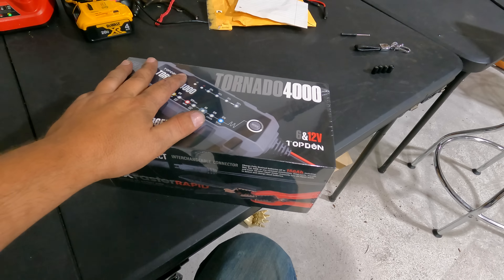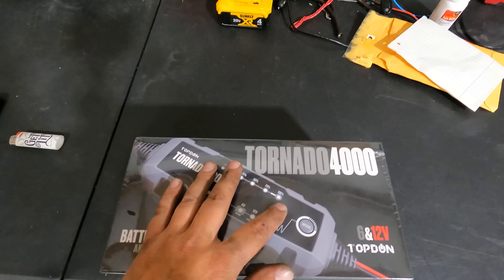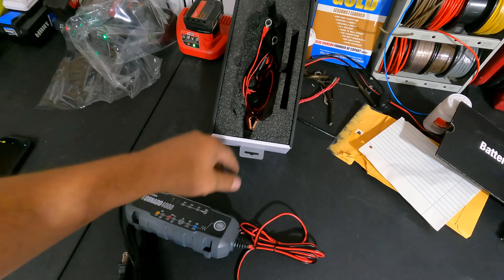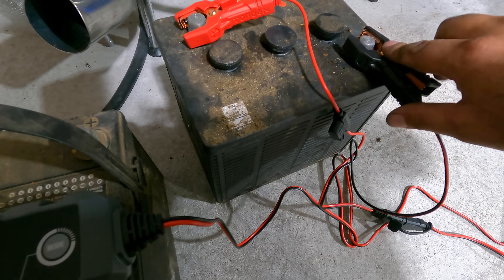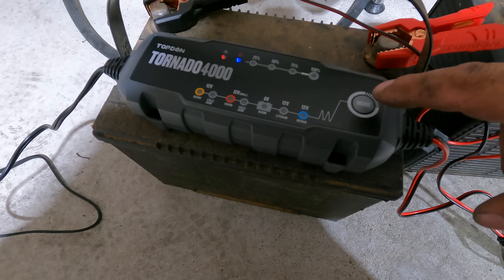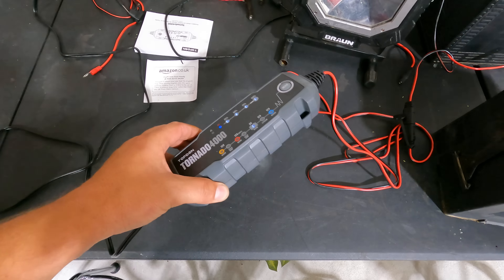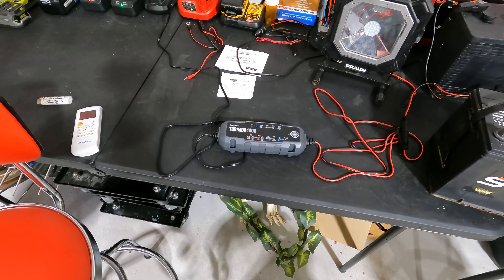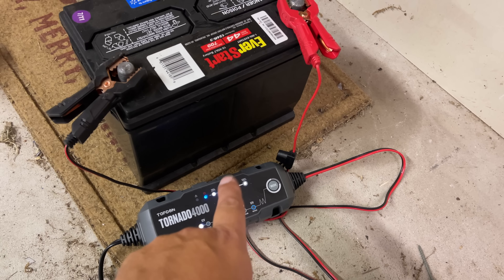This Topdon Tornado 4000 Saved me $150 in Car Batteries!!!